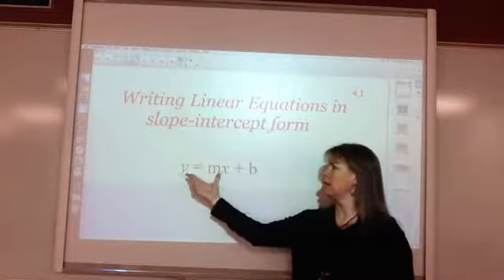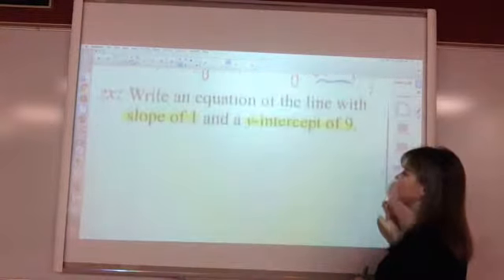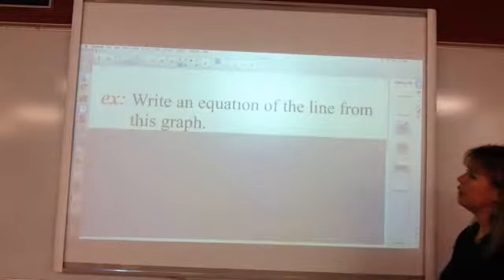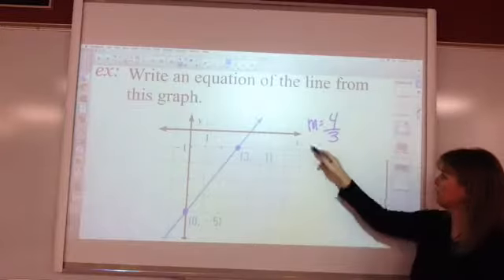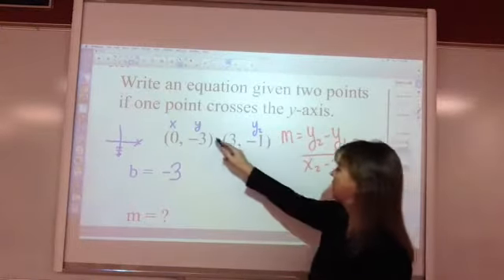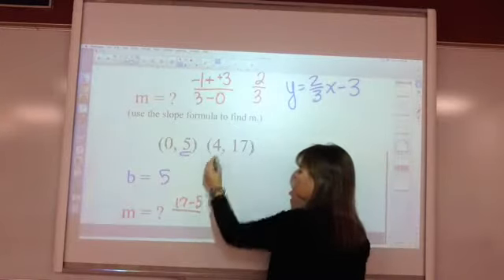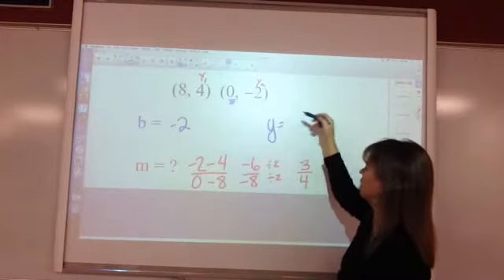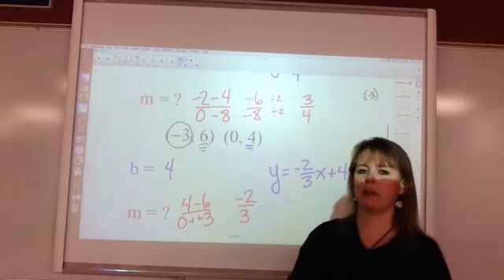Algebra sec 4.1